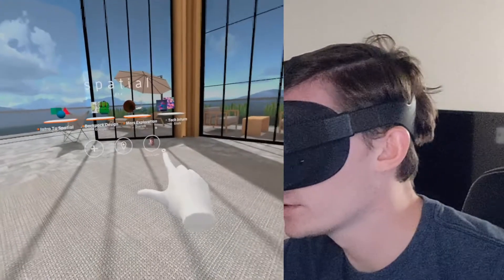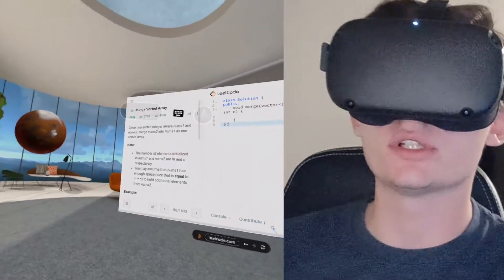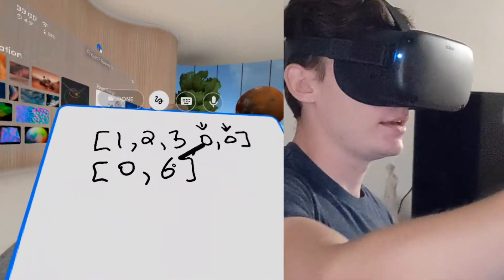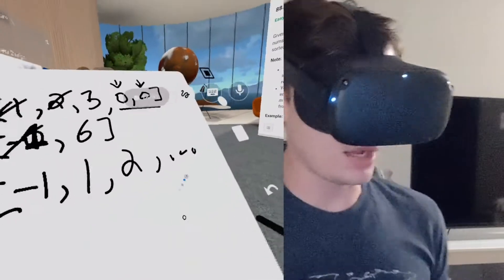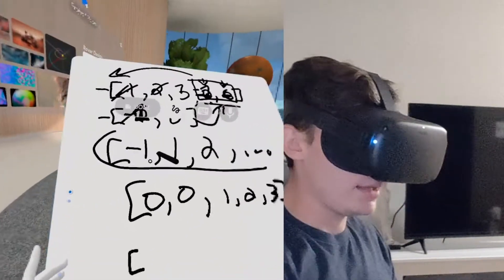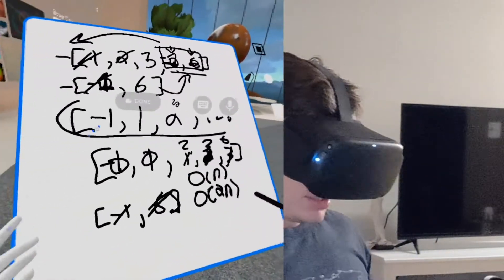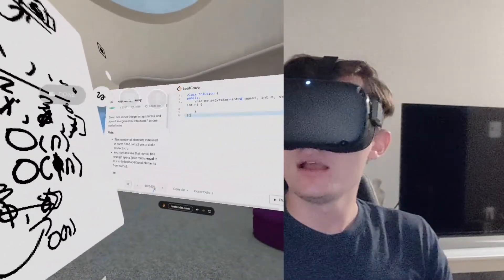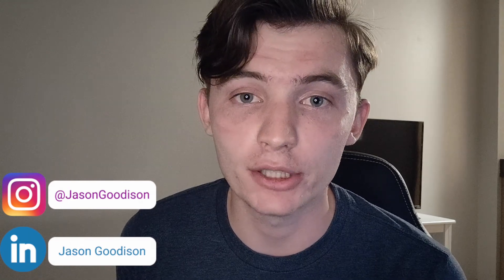I did a Google coding interview in VR ...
Ever wondered what it would be like to Leetcode in VR? is it the future of interviews?

We try a Leetcode problem called Merge Sorted Arrays in VR on the oculus quest.